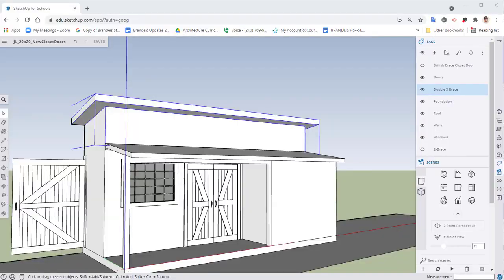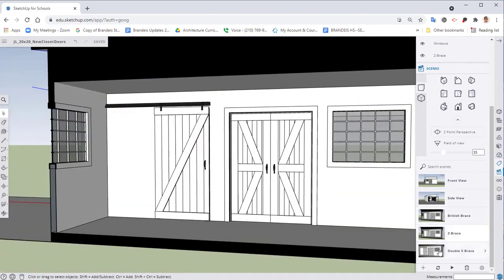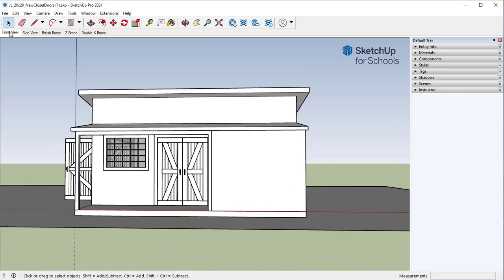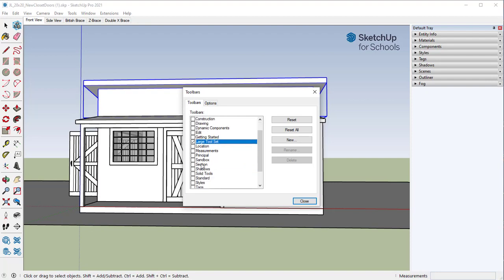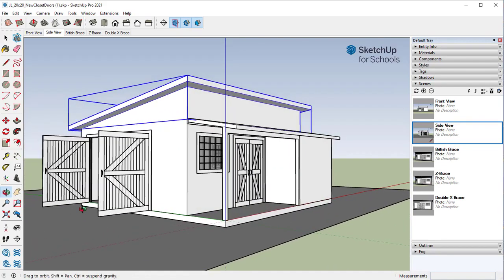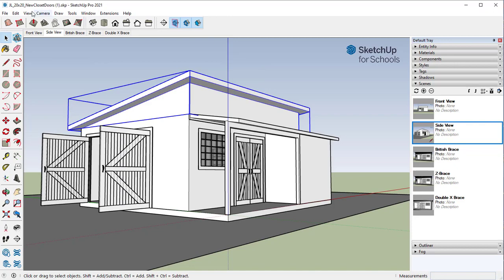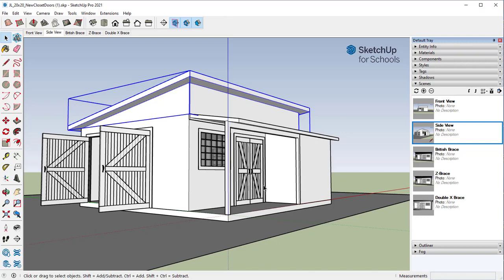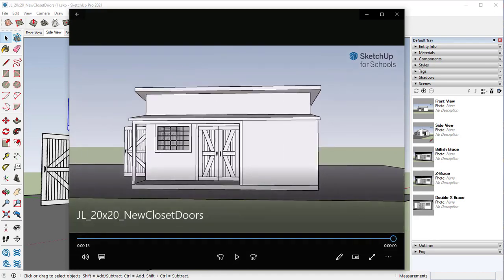SketchUp for Schools: Turning our Scenes into a Video for our Shed - Ep #13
Welcome to our brand new tutorial series using SketchUp for School or the Online Version of SketchUp.

In this Episode of our new project, we are going to create different scenes and fully explore what is available to use using the Scenes Panel here in SketchUp for Schools.  We are then going to open up our SketchUp Pro Software and see how we can export our file as a movie through SketchUp Pro